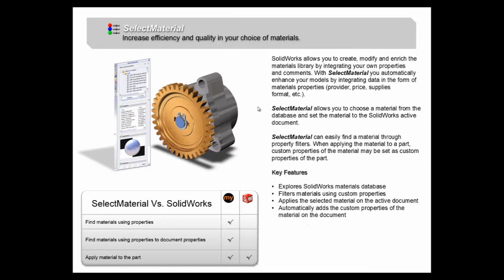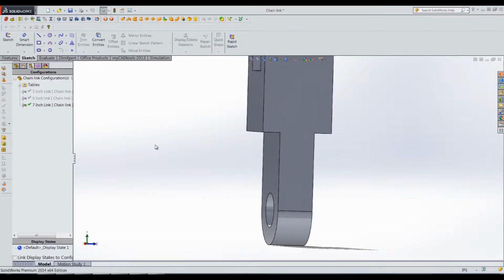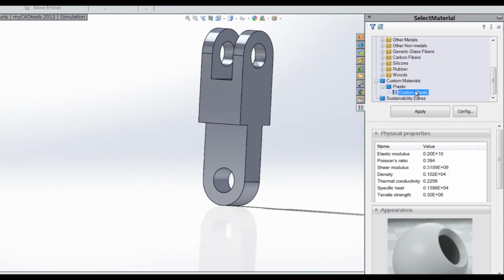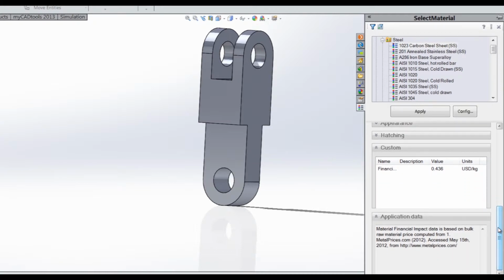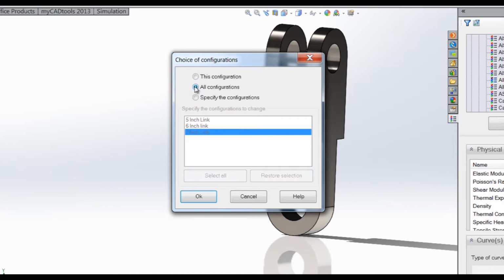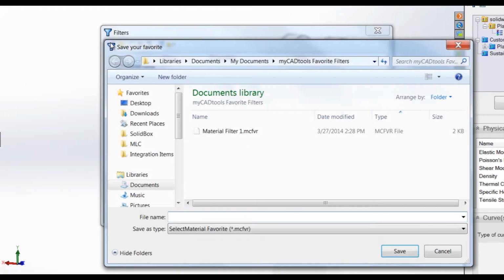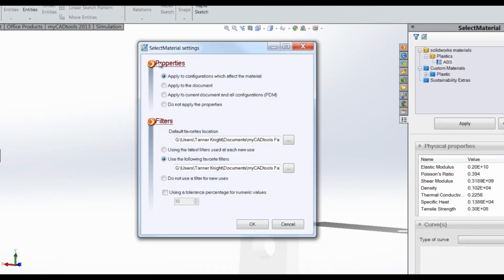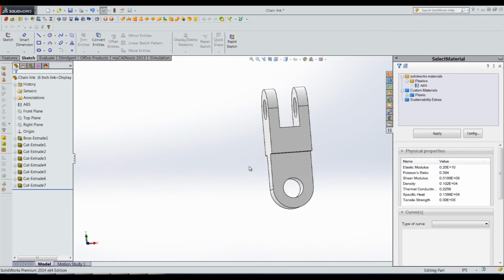MLC CAD Systems And myCADtools Presents: SelectMaterial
Each week we'll explore just one tool from the collection, and show you how to integrate it into your workflow. The fifth installment in the series is now available: SelectMaterial.

SelectMaterial is a powerful interface that gives you more control over the materials you select for your parts and assemblies. This tool is your one-stop solution for anything having to deal with materials in SolidWorks.